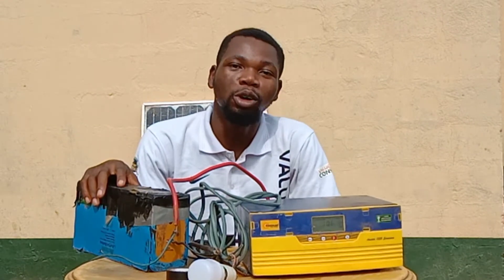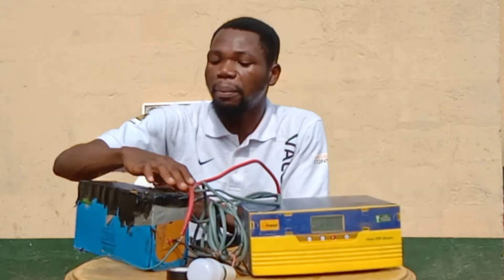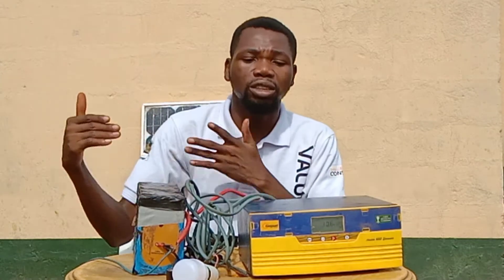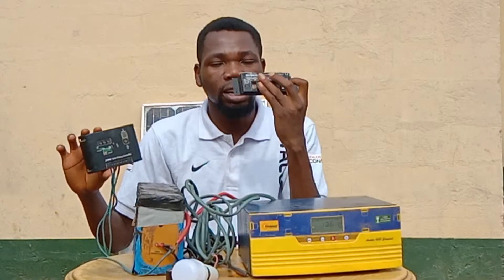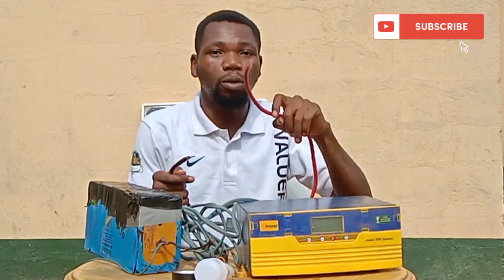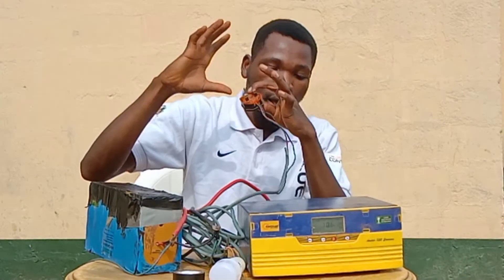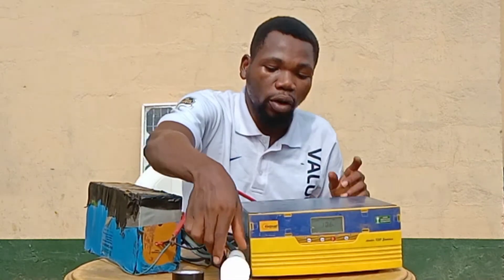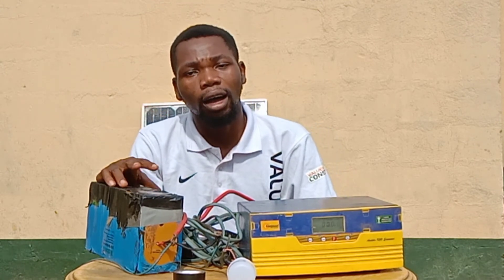INSTALL SOLAR SYSTEM IN LESS THAN 5MIN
Step by step guide on how to install solar system.